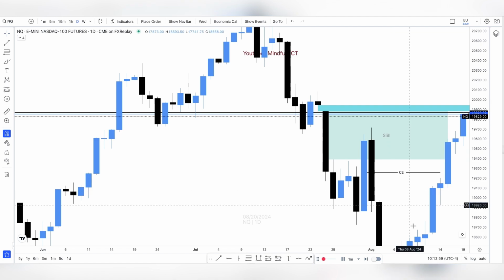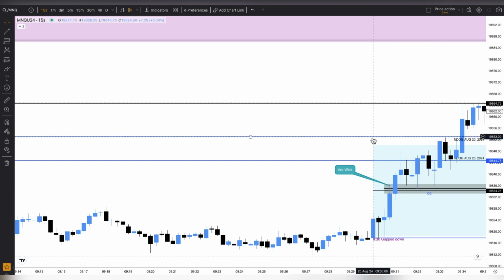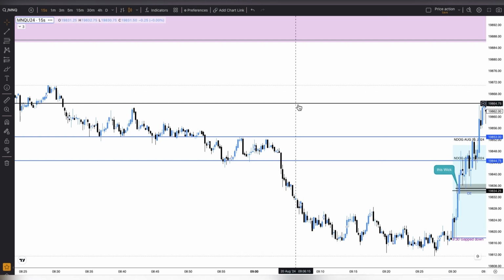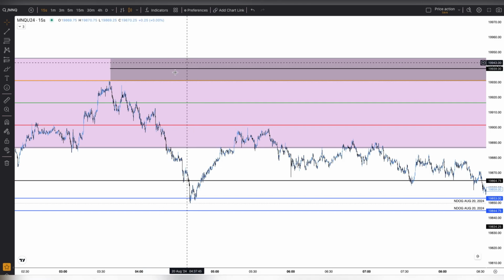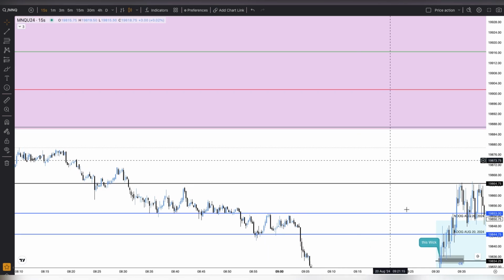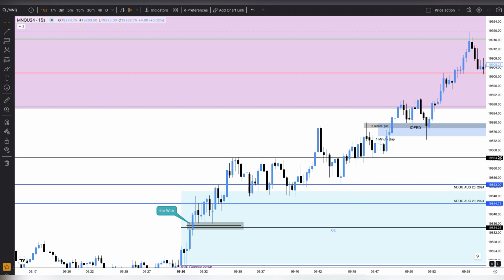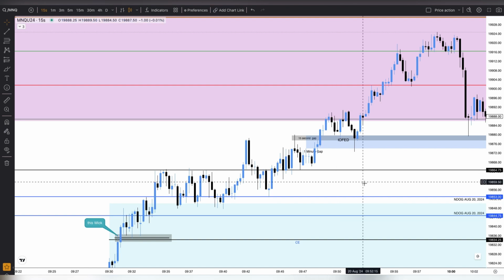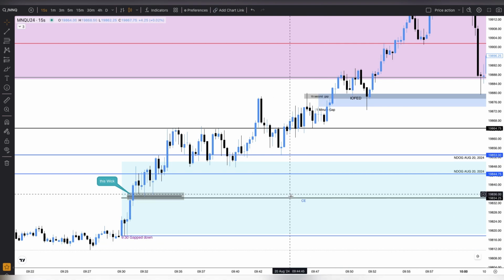Lecture 13 Summary ICT 2024 Mentorship